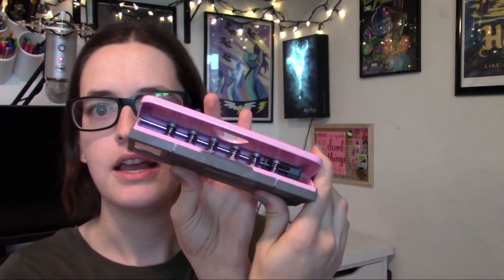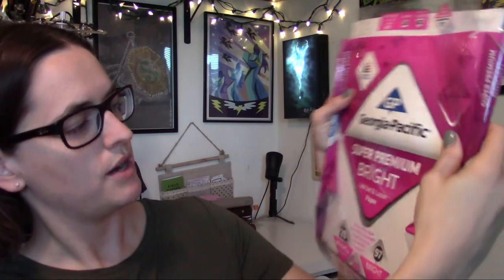How to Migrate from Strings to Rings | Collab with Sylvia from Wright Your Life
Today We're discussing migration from a TN to a ring planner.
Please check out Sylvia's video on migrating from Rings to Strings!